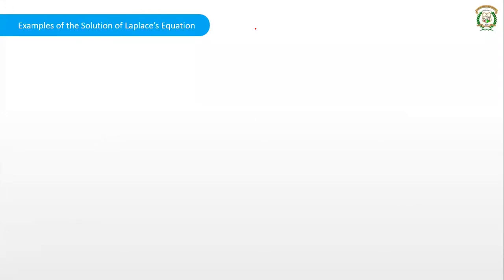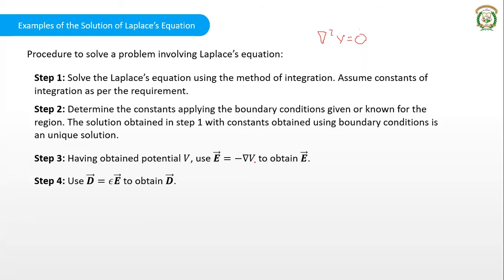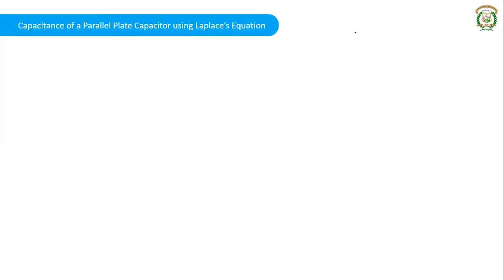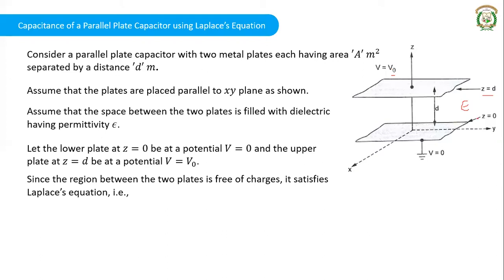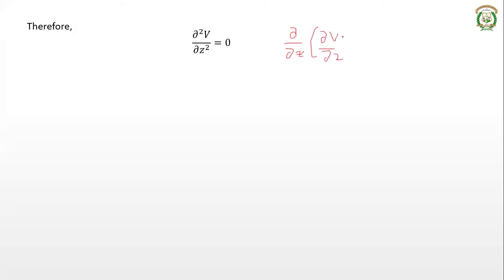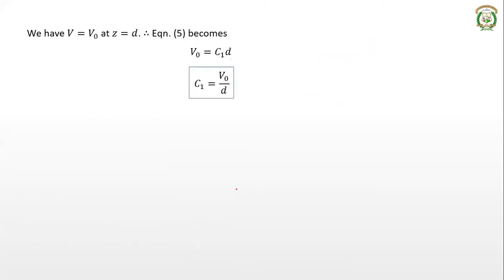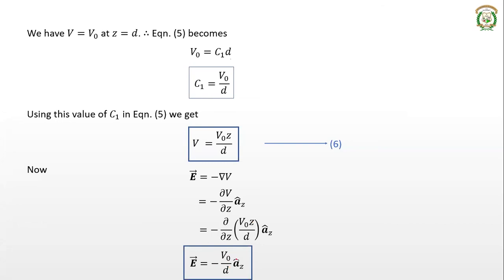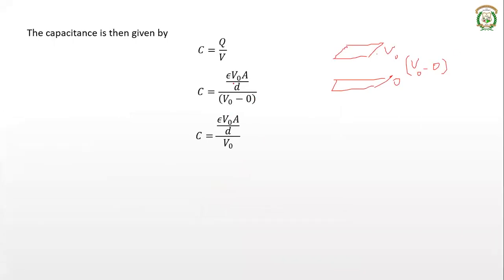Electromagnetic Waves (18EC55) | Module 3 | Lecture 2 | VTU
Topics covered:
Module 3 - Poisson's and Laplace's Equations - Examples of the Solution of Laplace's Equation, Capacitance of Parallel Plate Capacitor using Laplace's Equation